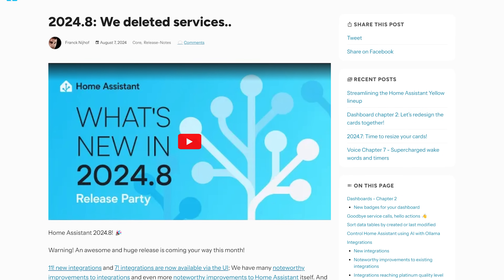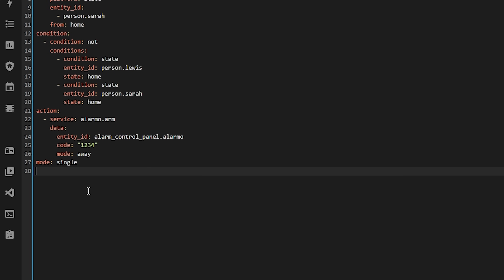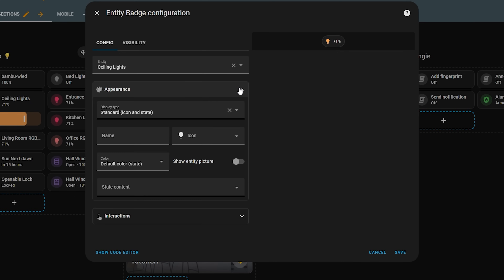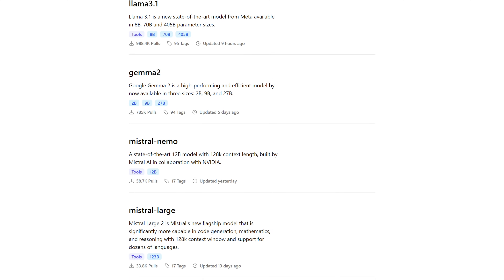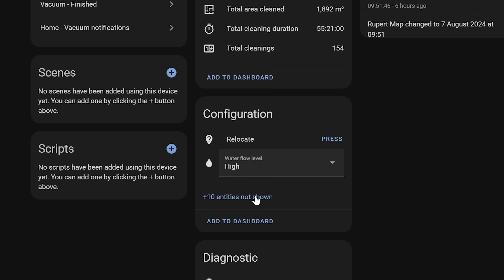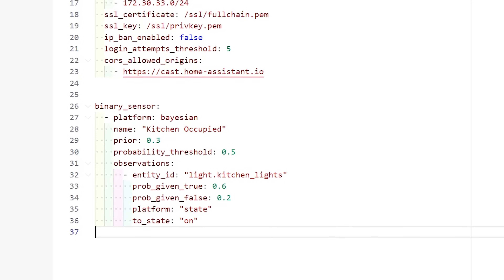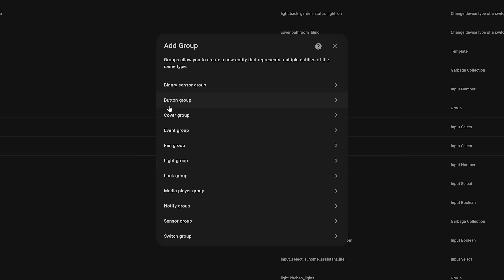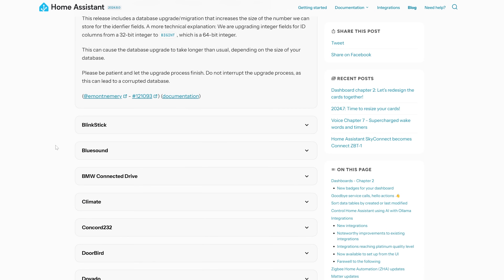Everything New In Home Assistant 2024.8!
Home Assistant’s August release is upon us with 2024.8 landing today adding a number of excellent improvements, including new dashboard badges, more data table sorting, local AI control and the removal of services!

0:00 - Intro
0:17 - Removing services
1:29 - Dashboard Badges
2:20 - Data table fields
2:42 - Local AI
3:30 - Matter updates
4:24 - KNX UI
5:07 - YAML Integrations in UI
6:03 - The little things
6:46 - New integrations and breaking changes